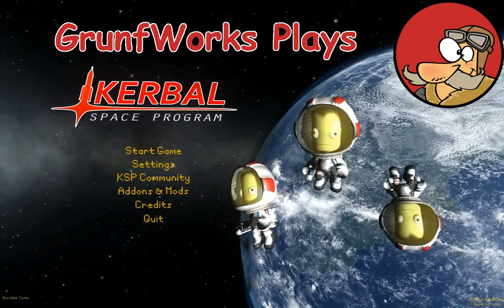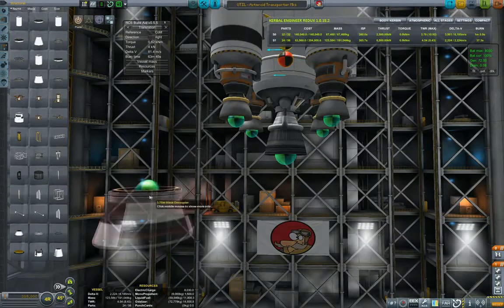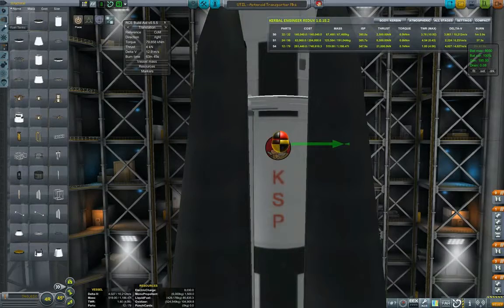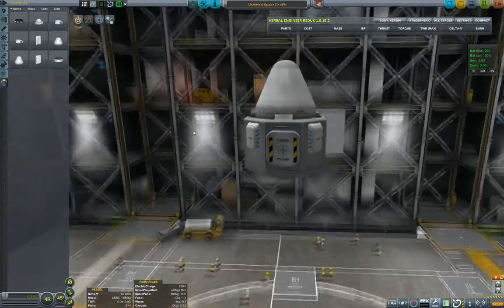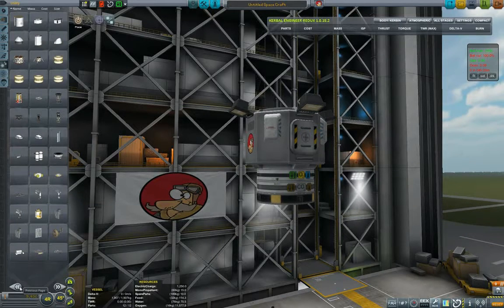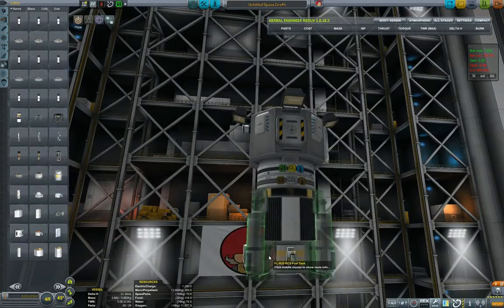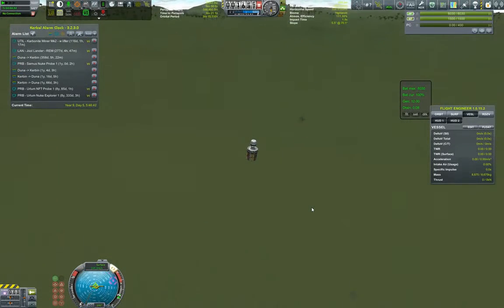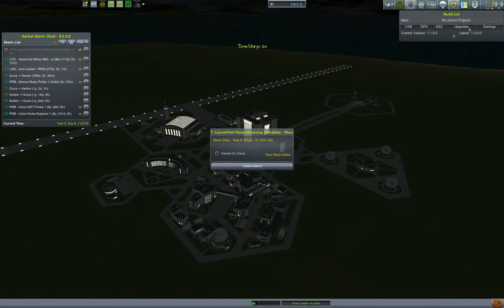KSP-Interplanetary Voyage of Exploration-Ep_109 Asteroid Mover Design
This is a bit design heavy episode with emphasis on captured asteroid. We are designing an asteroid mover and sciencer

Interested in screenshots from the Interplanetary Voyage Series ? Here is the full album (sometimes even a teaser for future episodes ;-)):